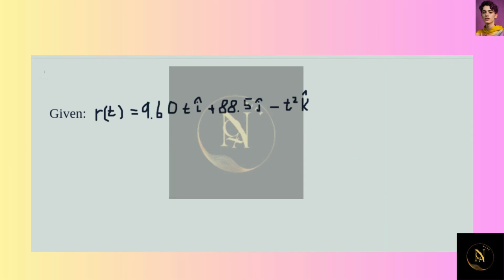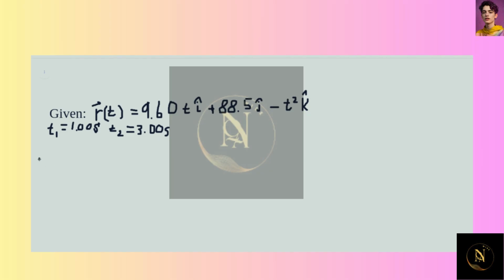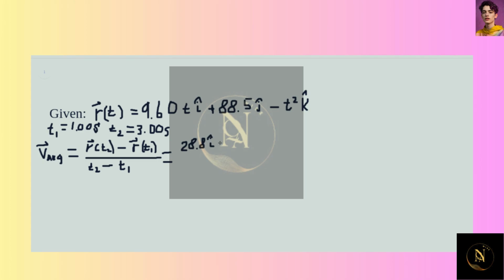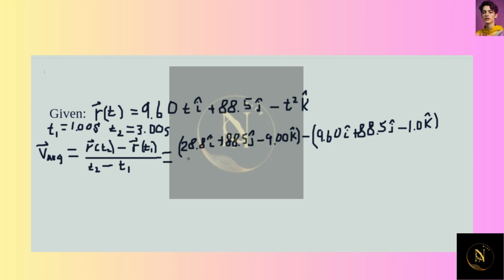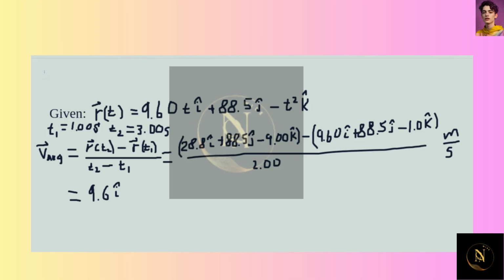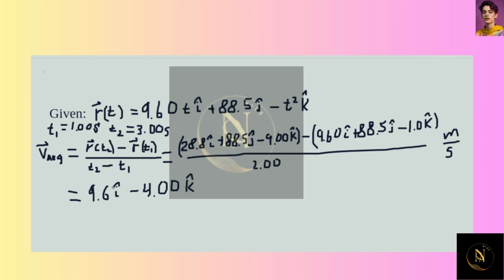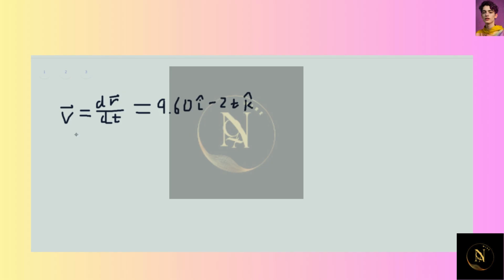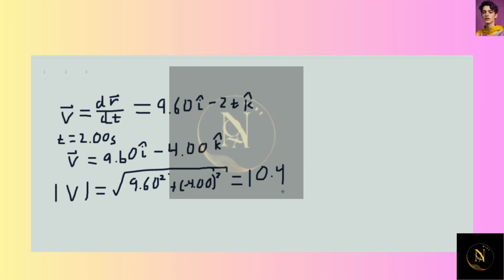What was the average velocity of the particle in Problem 17 between and What is the magnitude of the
What was the average velocity of the particle in Problem 17 between and What is the magnitude of the instantancous velocity at